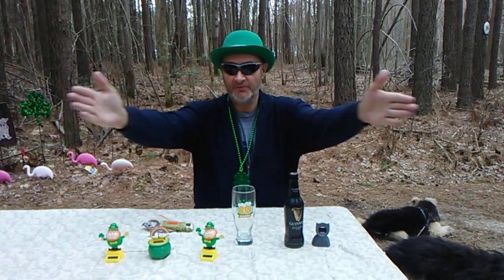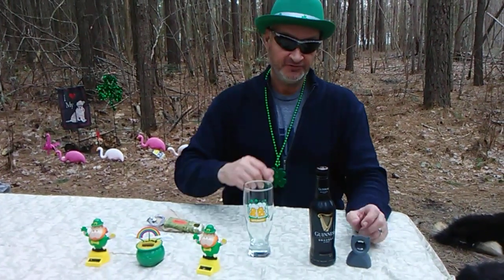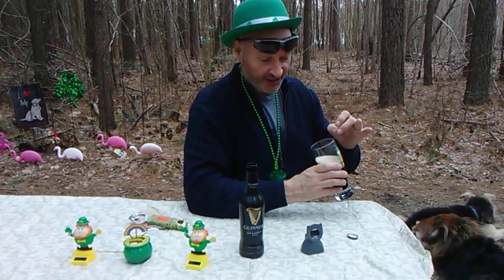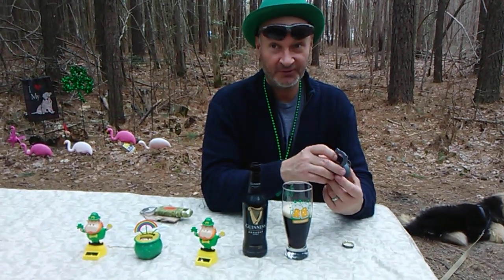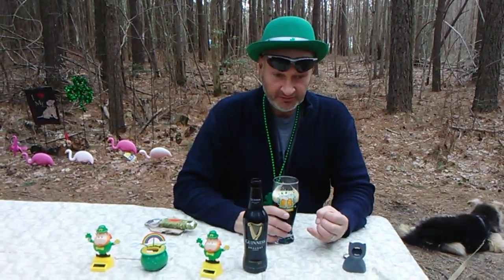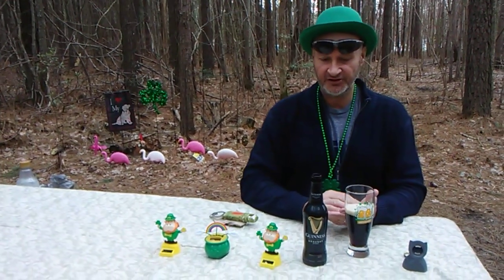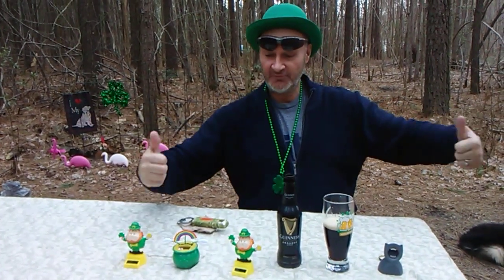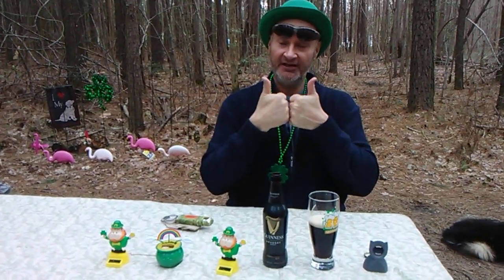🍀 Guinness Draft Review 🍺🍀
The ABV Range For Guinness Draft is 4.1% to 4.3% Depending Where Consumed. IBU's  4o. Calories 125 per 12 ounces.

What To Expect From an Export Irish Stout:
 Export-Style Stout
•Color: Black
•Clarity: Opaque
•Perceived Malt Aroma & Flavor: Coffee-like roasted barley and roasted malt aromas are prominent. Initial malt and light caramel ﬂavors give way to a distinctive dry-roasted bitterness in the ﬁnish.
•Perceived Hop Aroma & Flavor: Should not be perceived
•Perceived Bitterness: May be analytically high, but the perception is lessened by malt sweetness.
•Fermentation Characteristics: Fruity-estery aroma and ﬂavor is low. Diacetyl should be negligible or not perceived. Slight acidity is acceptable.
•Body: Medium to full
•Additional notes: Head retention should be persistent
Bitterness (IBU) 30-60 Alcohol by Weight (Volume) 4.5%-6.4%(5.6%-8.0%)  Color SRM (EBC) 40+(80+ EBC)

Evaluation of this Nitro-Coffee Stout Style - BJCP style guideline ( 15-B ) was made subsequent to a pour from a 12 ounce can into a Pilsner Glass.

Served at 45 Degrees F or 10 Degrees C - To Pick up more Aromatics & Flavor Profiles.

 However the recommended Serving temp Is What I served it at.

Recommended Glassware, Irish Nitro Stout- Pint Glass. English Style Pub Glass, Pilsner Glass, Snifter, Tulip Glass. Over Sized Wine Glass, Mug.

The Review:

Pour : A 2 Finger Dense tightly packed light tan head with a few fish head bubbles.

Color: Jet Black - Opaque appearance. However it actually is a Dark Ruby...

Aroma: Dark Fruits, Faint Chocolate, Coffee & Vanilla .

Taste: This beer has a nice smooth character. Slightly creamy, Sweetness from the raisin & cherry notes, giving away to the earthy hops bitterness that balances out the sweetness. The finish is dry. There is a faint nutty, walnut after taste.with a heavier mouth feel from the nitrogen. Body is medium. For a Stout it is on the lighter side.

Body: Medium Body. Although for a stout it's a light bodied stout.

Overall: A Beautiful Beer! 2 Thumbs Up!

Value: $2 to $5 a Beer. or $12 to $30 a 6 pack depending where you purchase it. A GREAT BEER WORLD CLASS MUST TRY!

A Backwoods Billy 2 Thumbs Up! Pick You Up A 6 Pack or Case Today...

What others say:
BA gives it  3.6
UnTappd Gives it a  3.8

Food Parings: Oysters and Guinness is one of the beer world’s classic. Seafood, A creamy chowder, cream of crab soup, veggie crab soup, corn beef & cabbage.. Hardy Stews, Dark beefy or venison stews . bacon , burgers, steak. BBQ.   Deserts Like - Dark chocolate cakes and desserts Vanilla & or Chocolate ice cream

Comments are Appreciated. Please Forward this video to your friends, Via Social Media Like - Twitter, Facebook, Google + You- Tube, ..e-mail